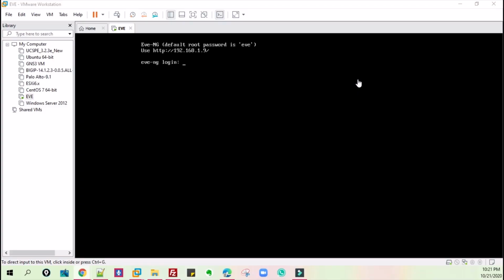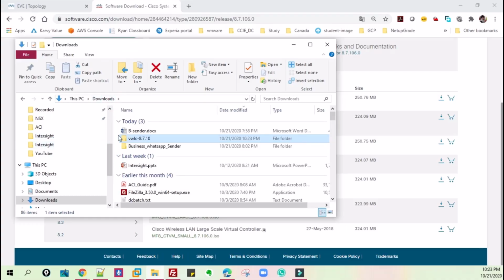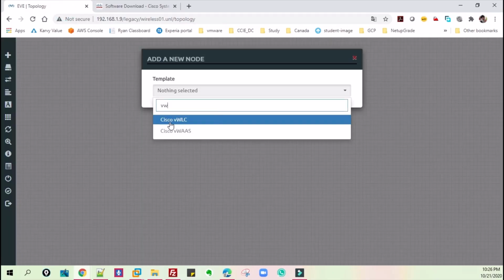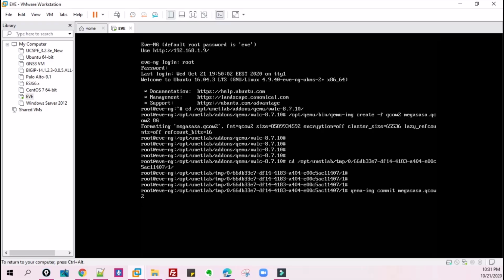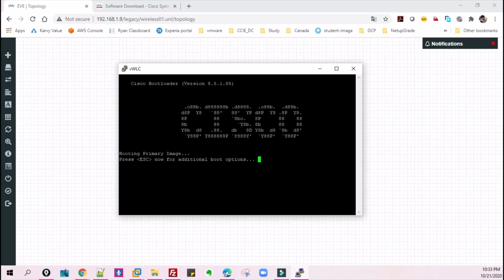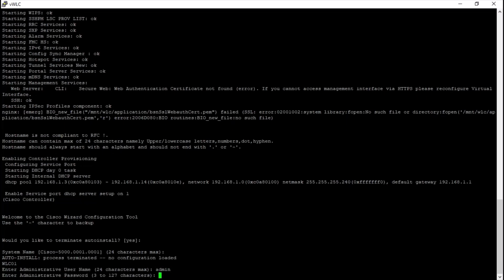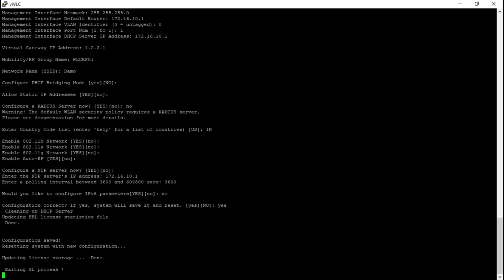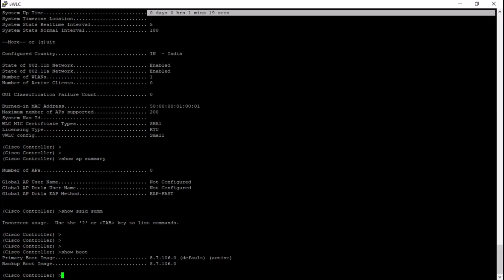WLC Configuration on Eve NG